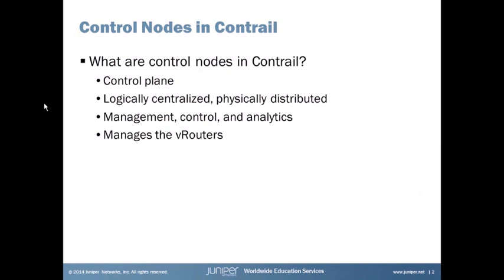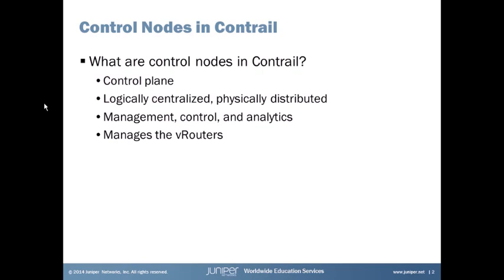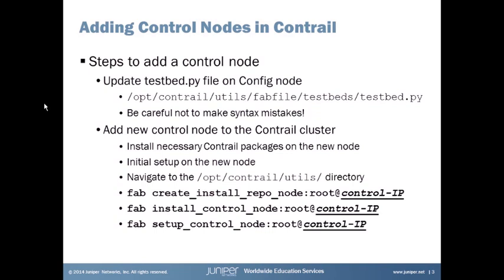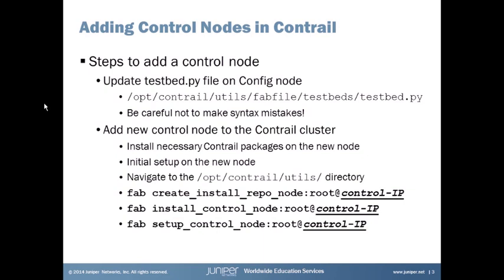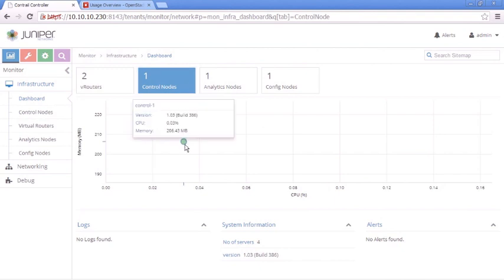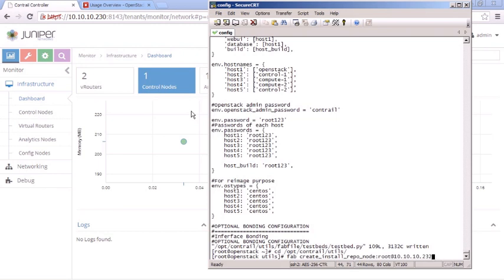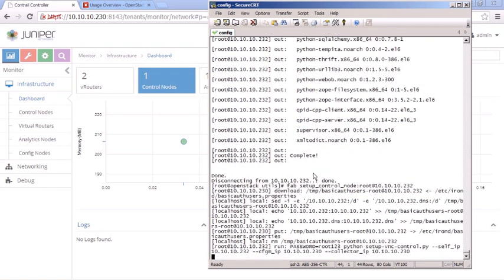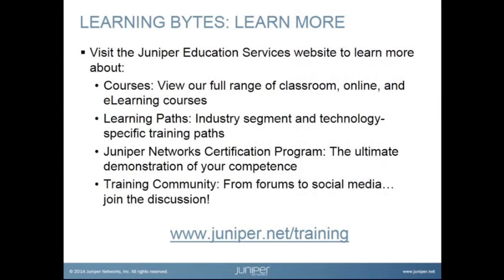Adding a Control Node in Contrail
The Adding a Control Node in Contrail Learning Byte covers how to add a new control node within Contrail. This byte is most appropriate for users who are new to working with Contrail or anyone looking for a quick-start guide of how to add a control node within Contrail.

Presenter: Zach Gibbs, Content Developer
Relevant to Contrail Releases: Contrail 1.3 or later
Relevant to Juniper Platforms: Contrail

• On-Demand Training: Take a hands-on course…now!